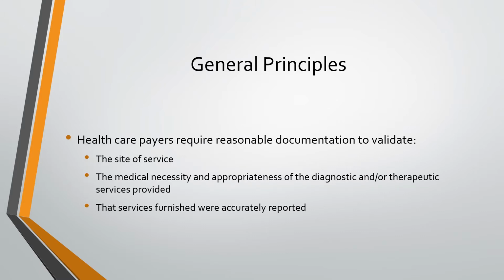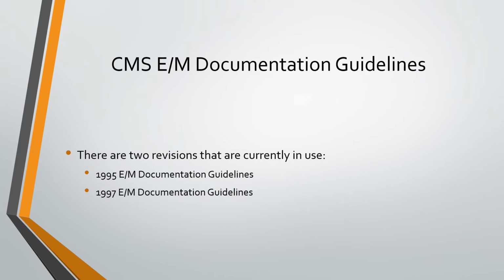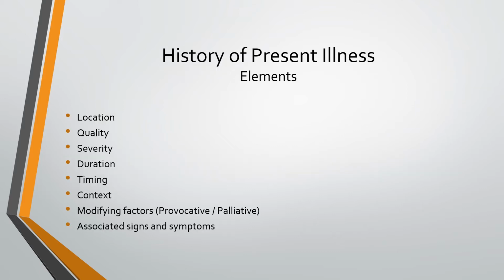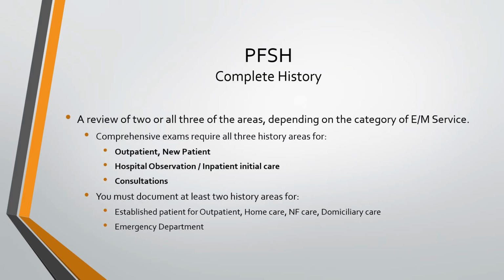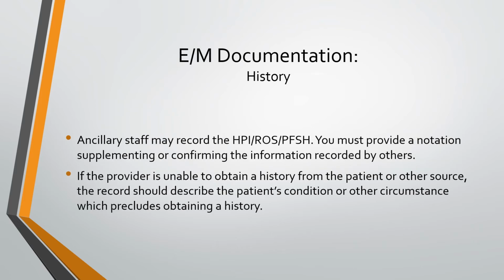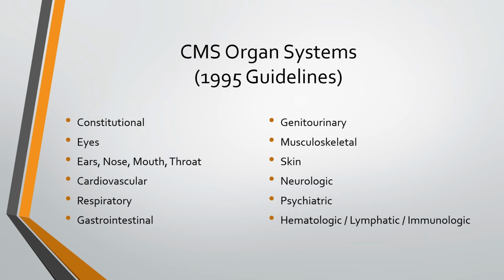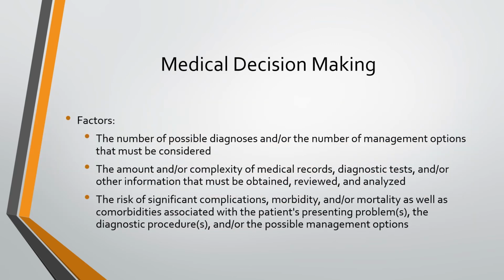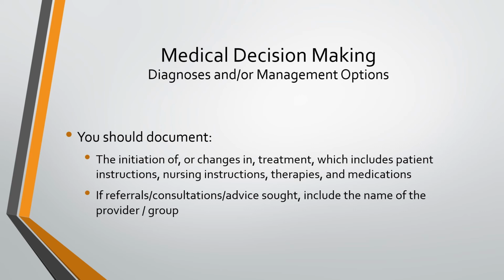Documentation (Dr. Woods)